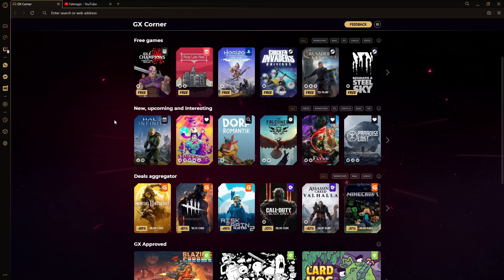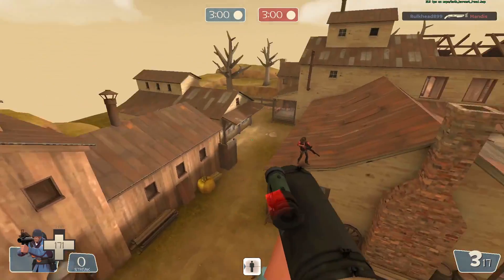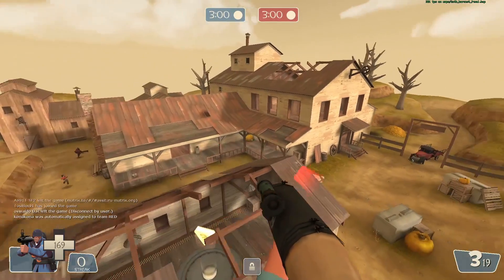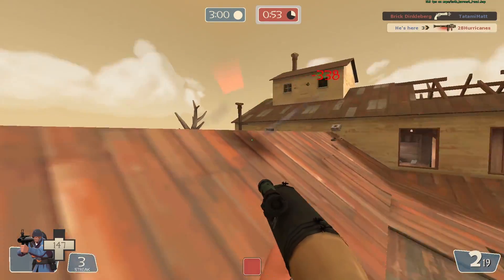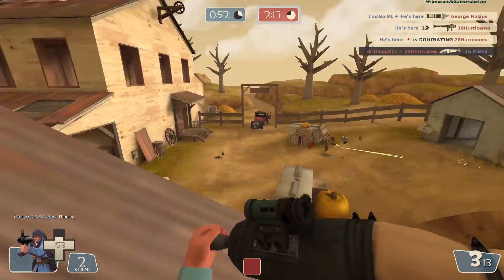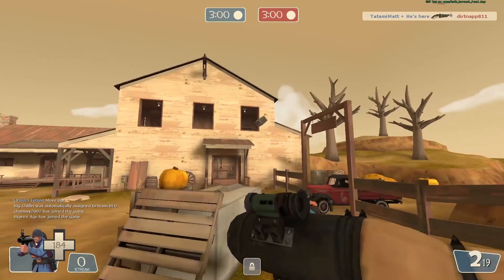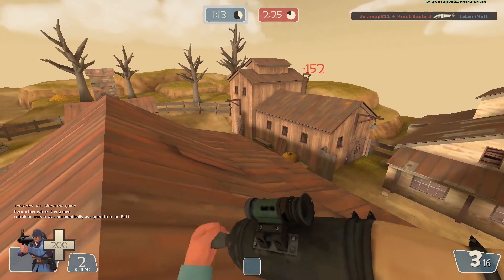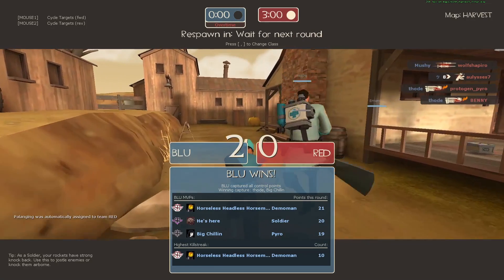TF2: Direct Hit Adventure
Join my and my adventure in using the Direct Hit. This is a bit of a stranger video since I feel like I am not playing at my best today. But plenty of funny moments still happen so I decided to upload it regardless. Enjoy!